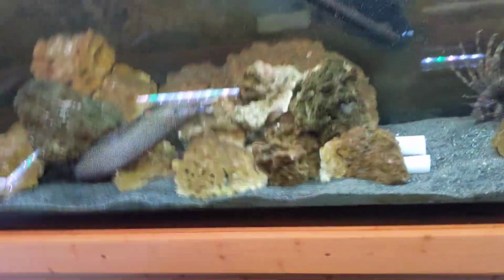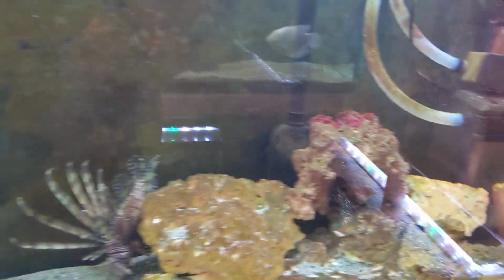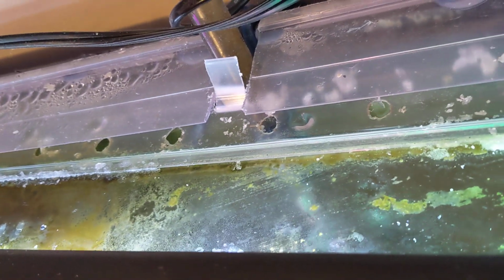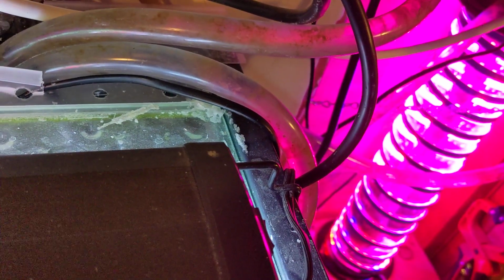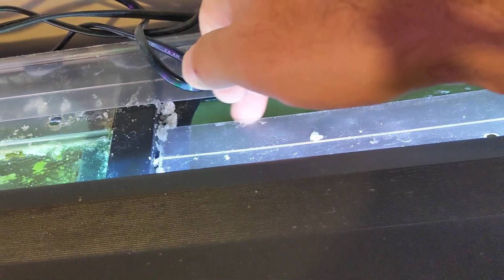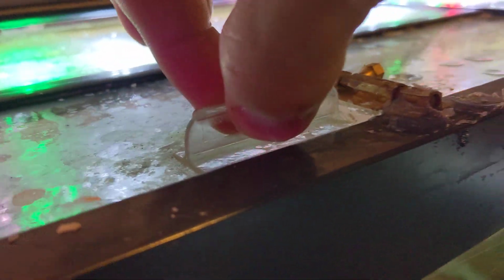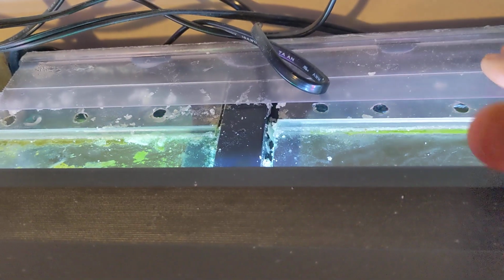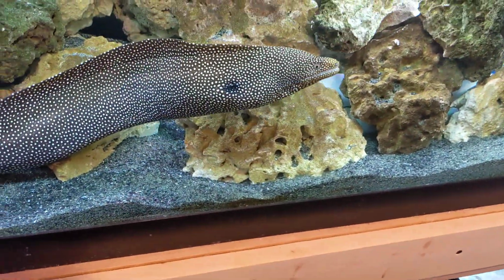DIY Escape Proofing Aquariums for Moray Eel's!!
100% escape Proofing moray eel tanks! This has worked for me for years! hopefully it prevents others from losing their Eel's!